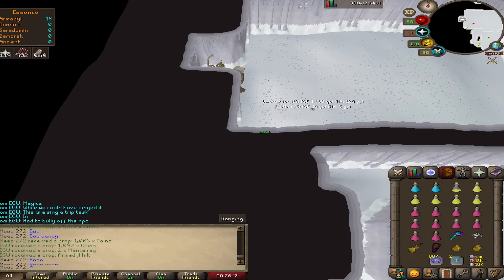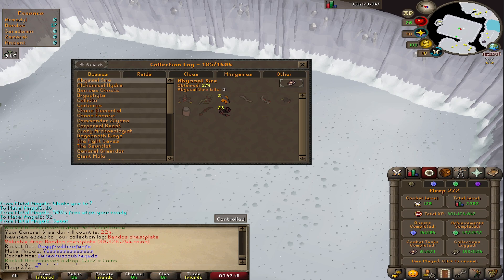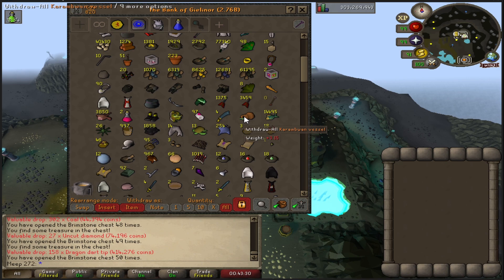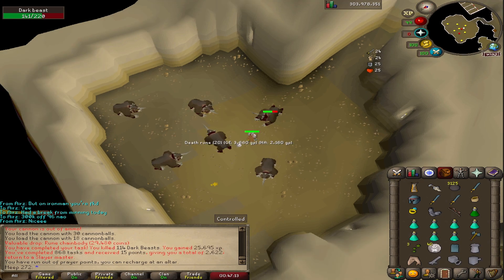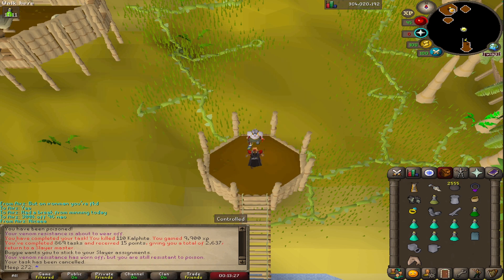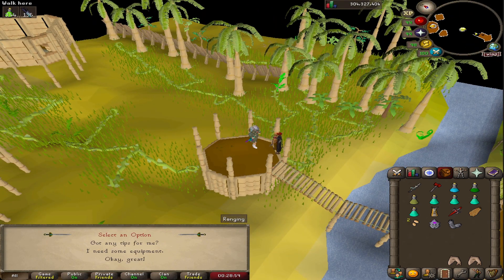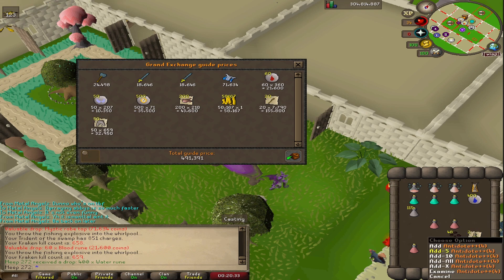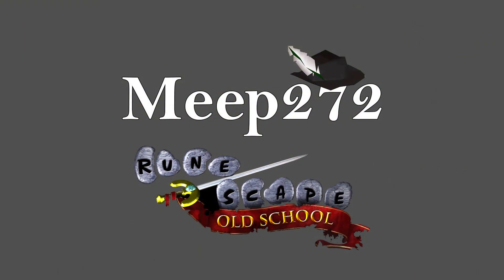Kree (Armadyl) Slayer Task And I Actually MADE GP Post 99 Slayer Log/Video! - Road to Max Ep 27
2 videos a week for the month of December!
While I do need to train skills to max - Decided to slay instead and train my combat stats. Hope you enjoyed some of my older style videos!

Watch from the beginning! - Road To The End Game (OSRS Road To Max) - Pilot Ep 0